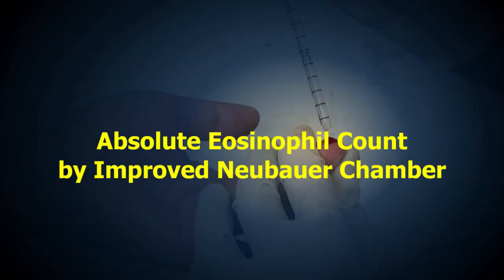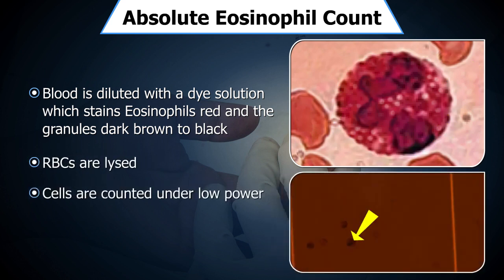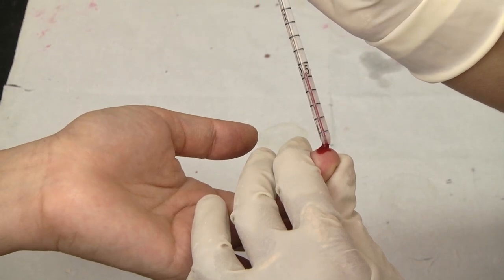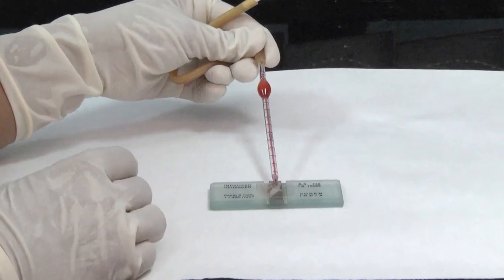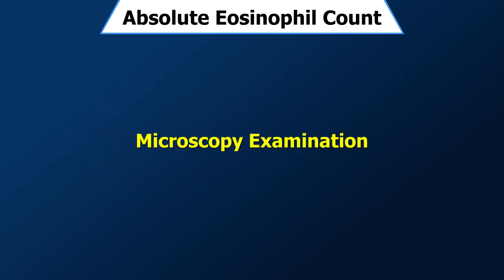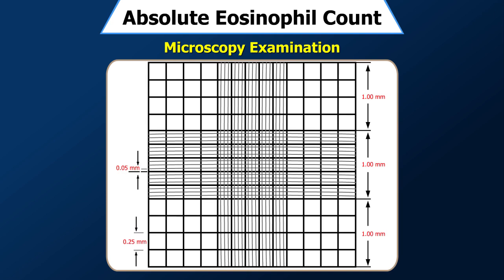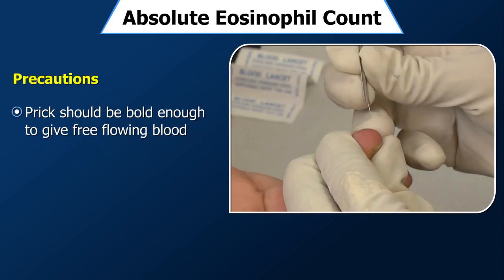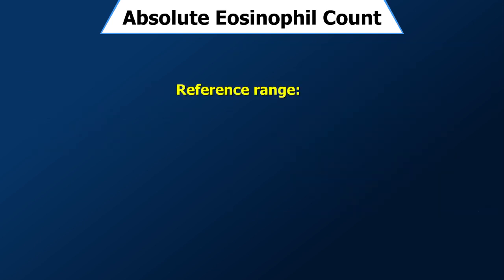Absolute eosinophil count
I don't hold any rights on the content protrayed

take care